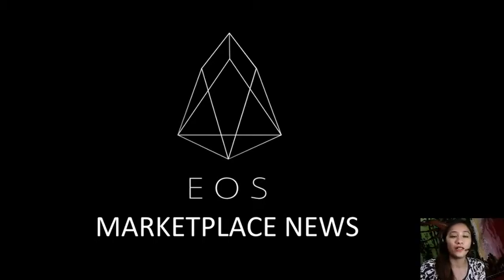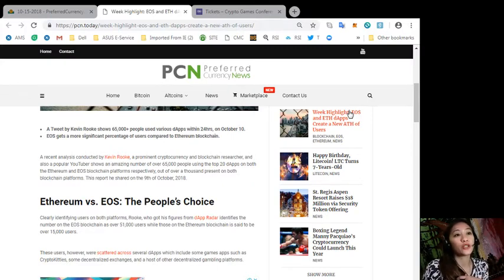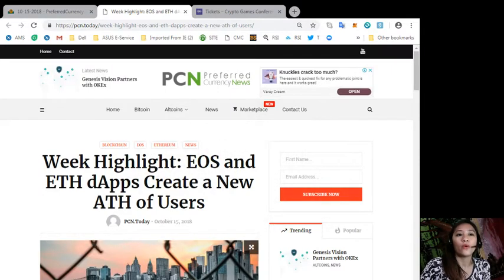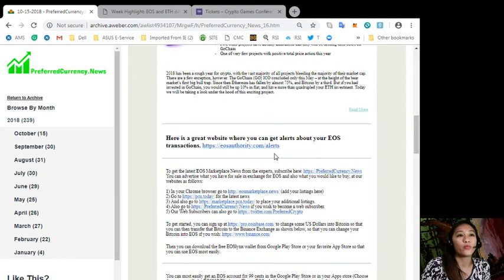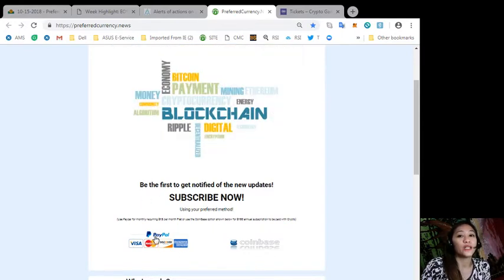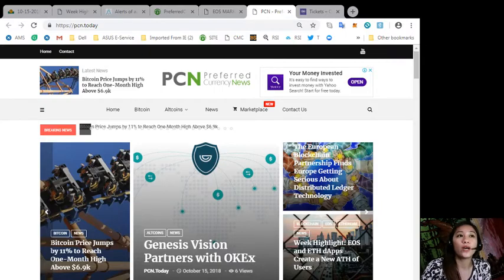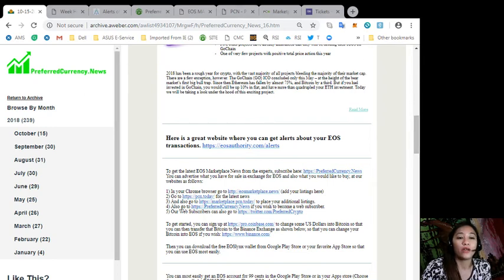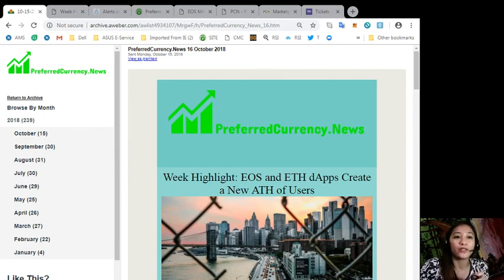PCN TODAY: Week Highlight: EOS and ETH dApps Create a New ATH of Users